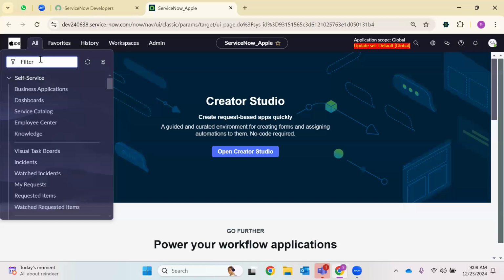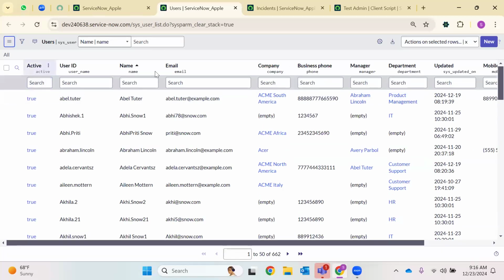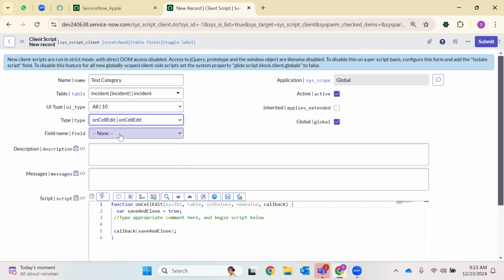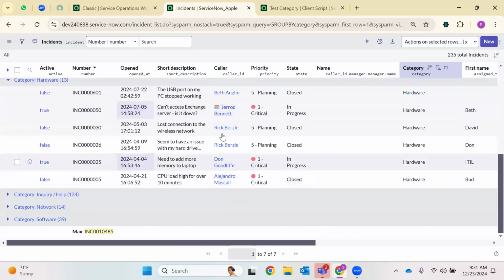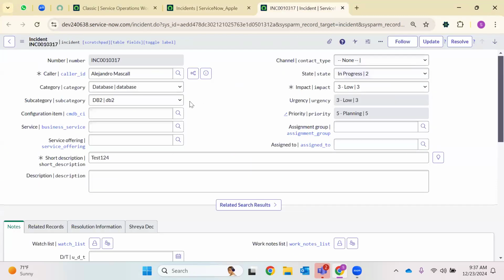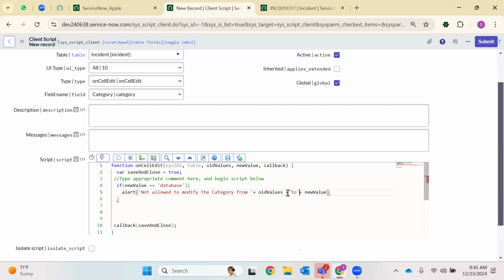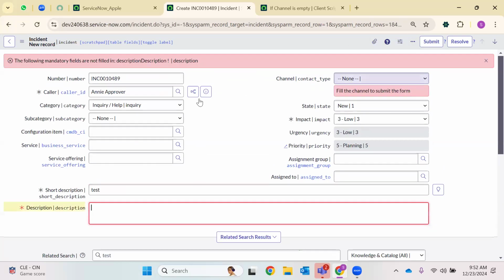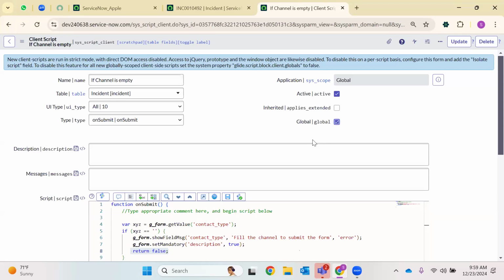ServiceNow Client Script OnCellEdit and OnSubmit